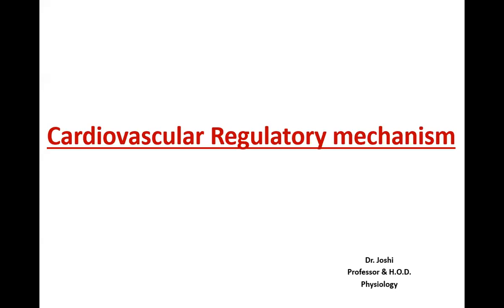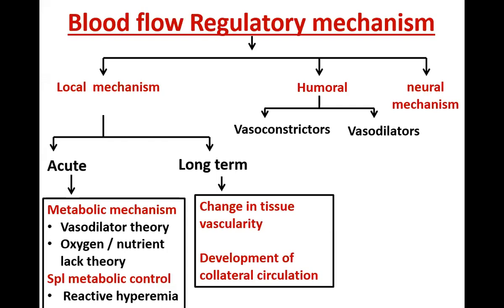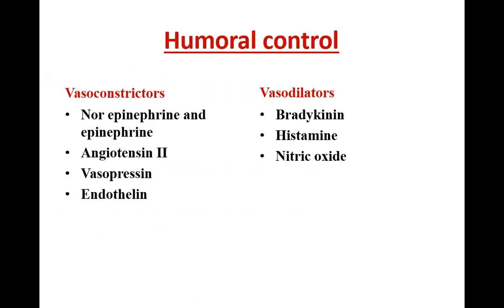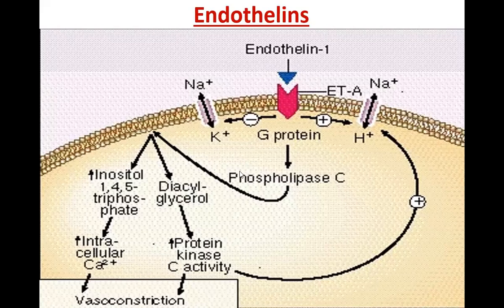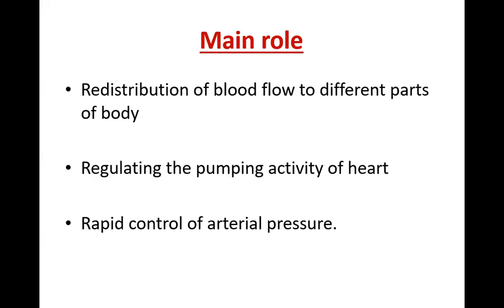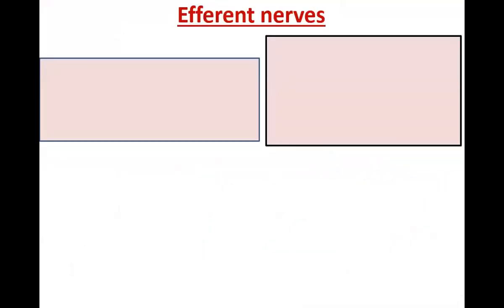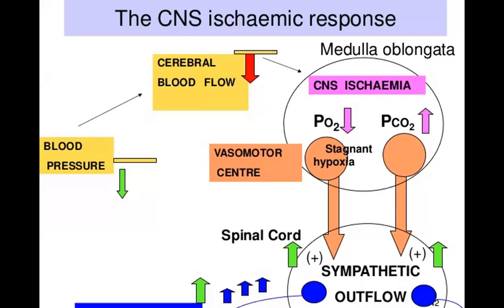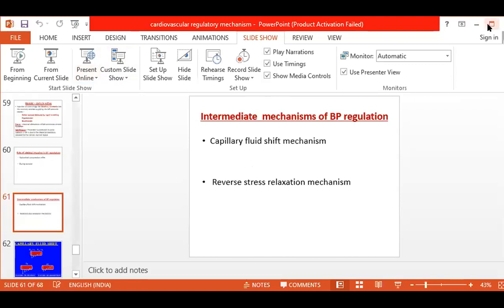CVS regulatory mechanism 1